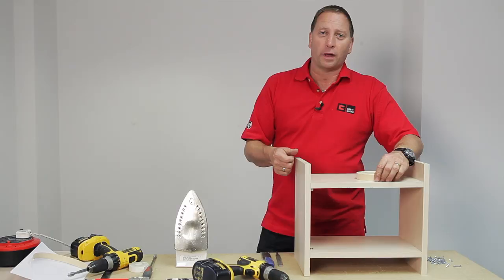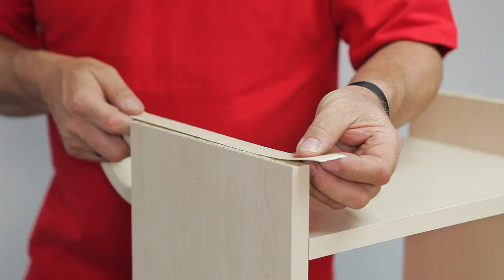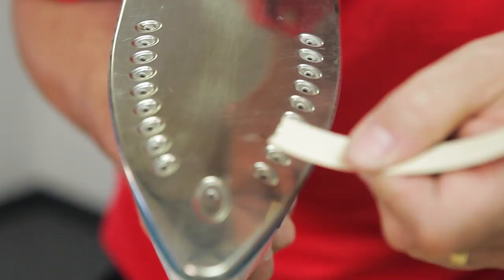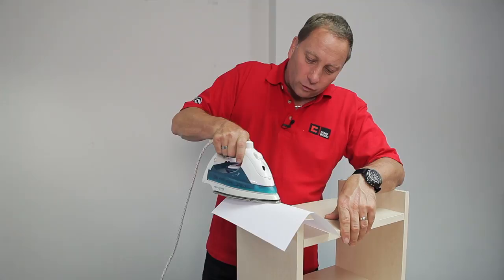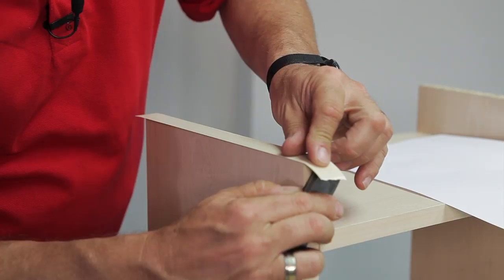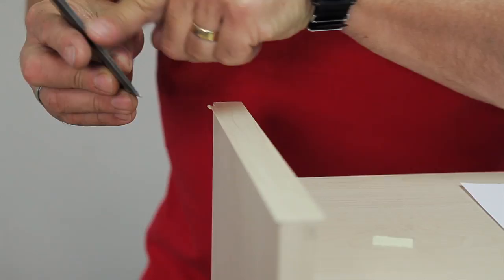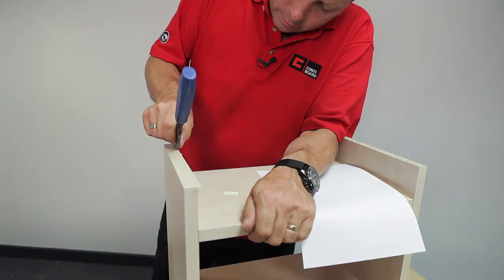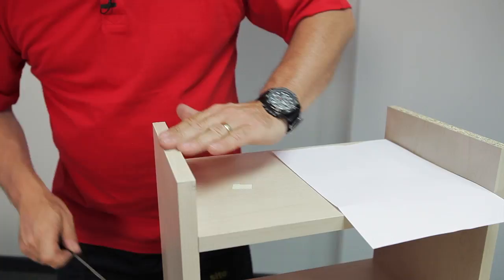Edging ContiBoard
▻ Let Derek show you step-by-step how to edge your ContiBoard using our matching edging tape to conceal any exposed edges. Minimum time, minimum tools!